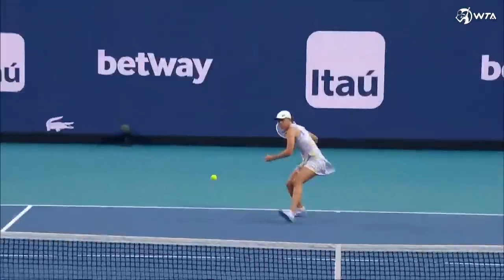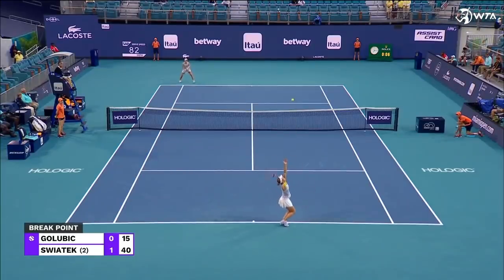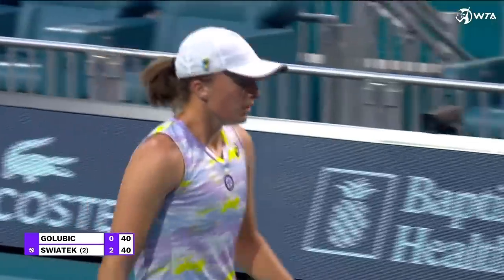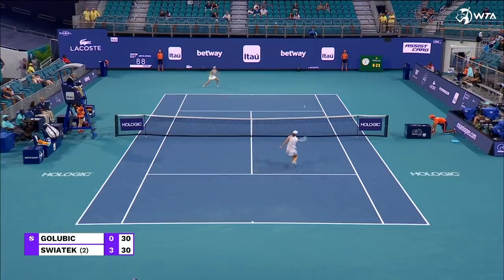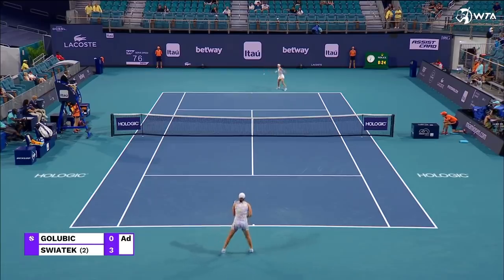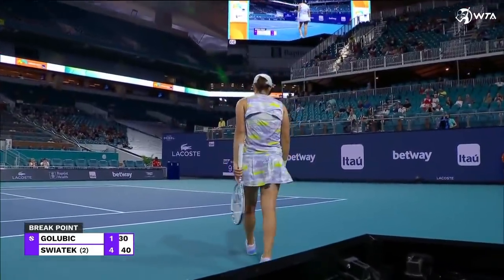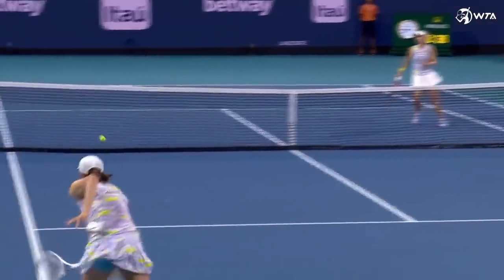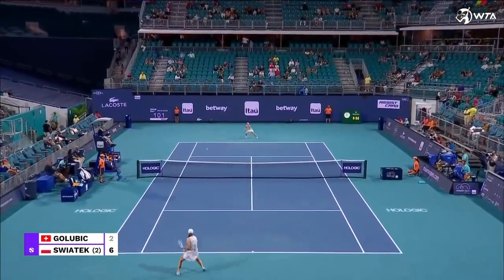Viktorija Golubic vs. Iga Swiatek | 2022 Miami Round 2 | WTA Match Highlights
Watch the Match Highlights from Viktorija Golubic vs. Iga Swiatek at the 2022 Miami Open.